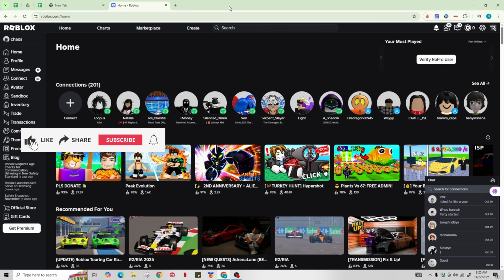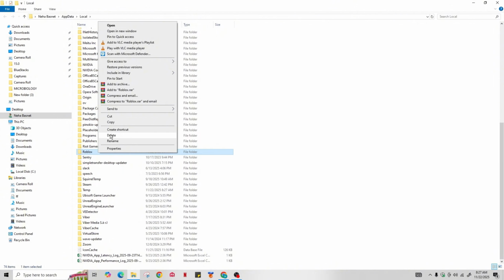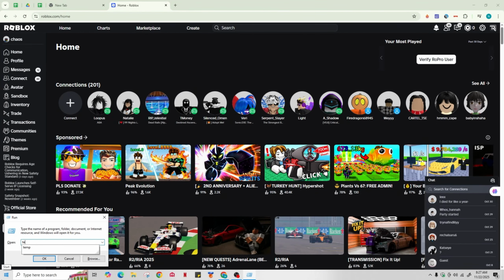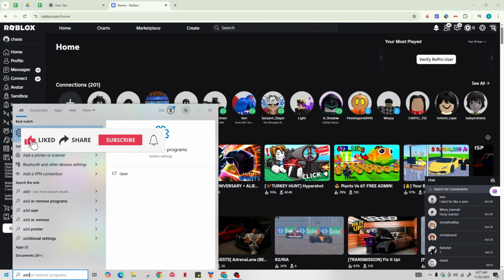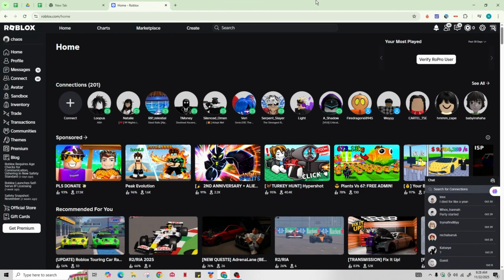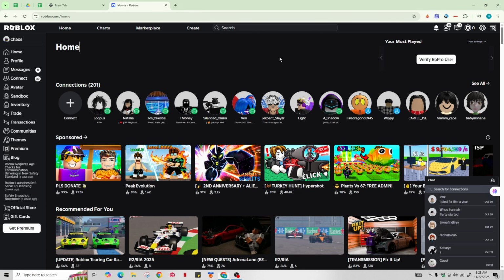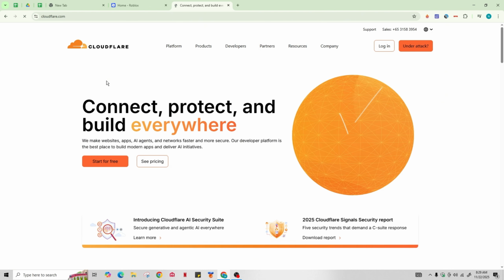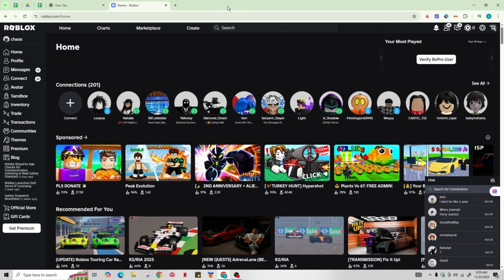How To Fix Roblox Error Code 600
Getting the Roblox Error Code 600 while trying to join a game or private server? 🎮😫 Don’t worry! This 2025 step-by-step guide will help you fix Error Code 600 on Roblox quickly so you can get back to gaming without interruptions.

What You’ll Learn in This Video:
✅ What Roblox Error Code 600 means
✅ How to fix Error Code 600 on PC, Mobile, and Console
✅ How to join private servers without issues
✅ Common causes and quick solutions
✅ Extra tips to prevent this error in the future

Whether you're seeing Error 600 due to server issues, connection problems, or a Roblox bug, this guide covers all the working solutions in one place.

📌 Chapters:
⏱ 0:00 - Introduction
⏱ 0:10 - What is Roblox Error Code 600?